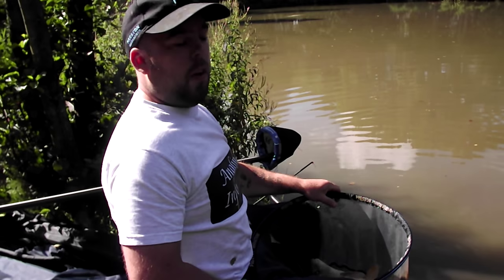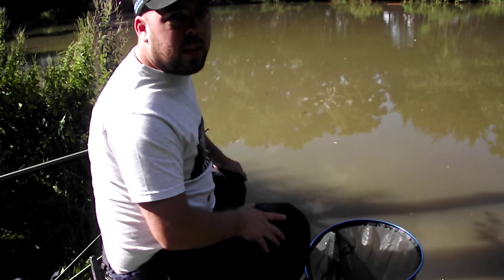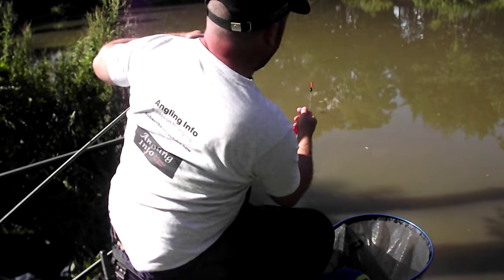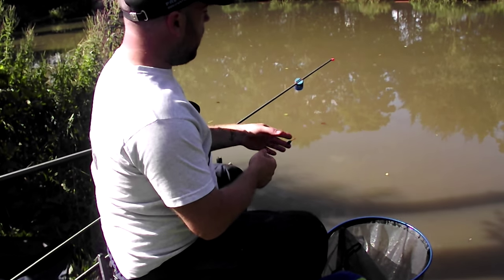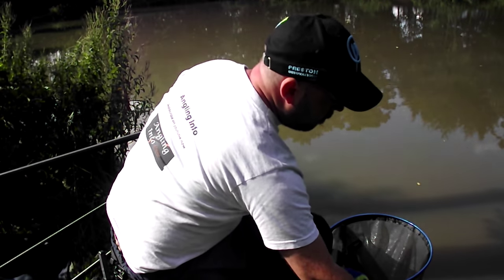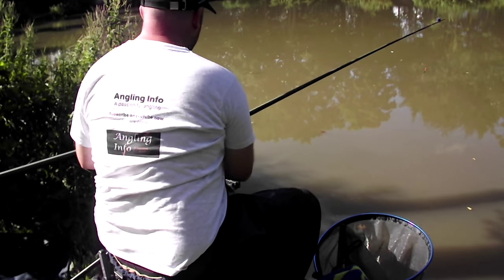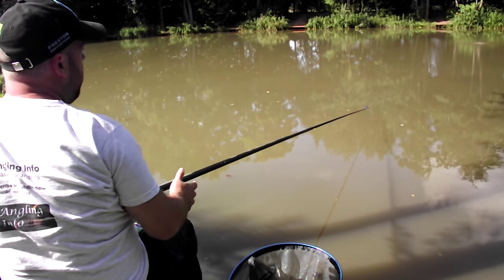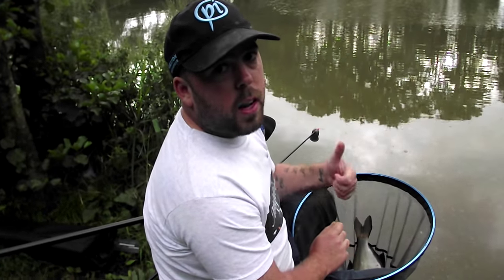Fishing Pellet and Corn on the Short Line at Firs Lake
Fishing Pellet and Sweetcorn on a short line at Firs Lake.

Fishing sloppy meat and hemp on a short line on Cedar peg 32 at Oaks Lakes.

This new channel is all about giving as much info about all types of coarse fishing, different methods and tackle reviews.